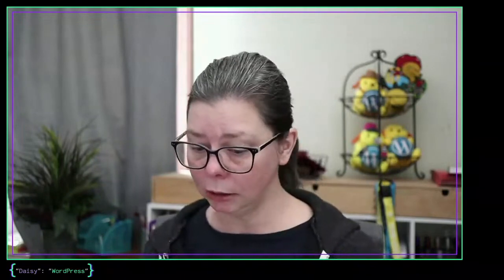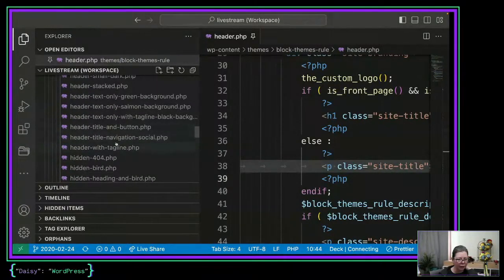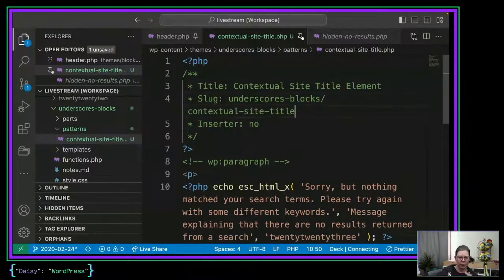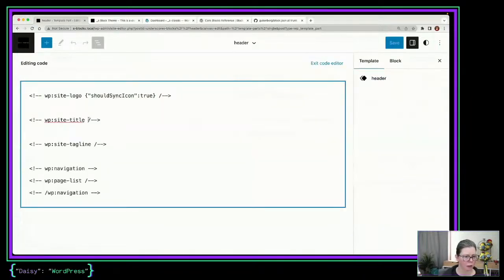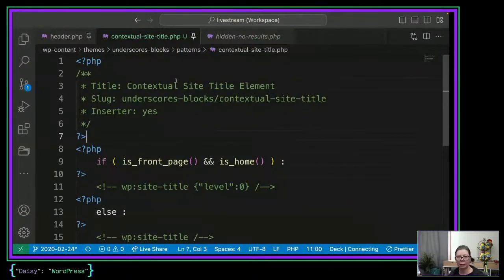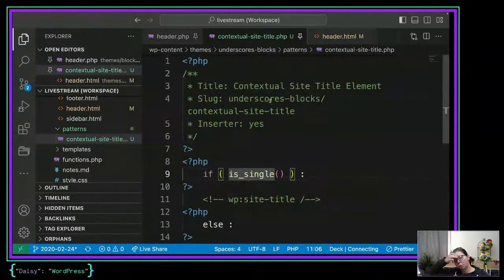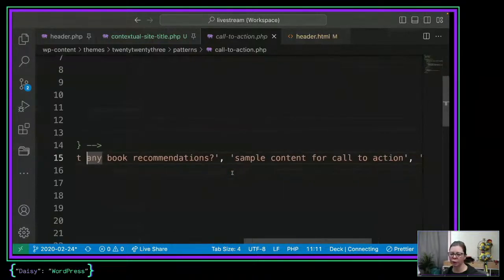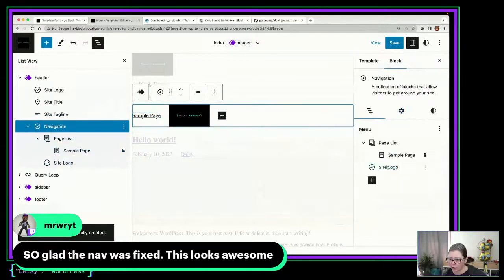Experimenting with Local Block Patterns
In this stream, I experimented with creating a hidden block pattern that would display a different block depending on the page being viewed. The experiment was not successful, but it was an interesting attempt all the same. In the end, I shared a couple of new enhancements to the Site Edtior navigation added in Gutenberg version 15.2

**Chapters **
2:11 Explaining the experiment
5:13 Looking at Site title logic in _s theme header.php
8:37 Example of dynamic block pattern from Twenty Twenty-Two theme
12:58 Example of dynamic block pattern from Twenty Twenty-Three theme
15:45 Getting block markup for the site title
17:31 Finding block attribute options from Block Editor Handbook
23:08 Found the UI for changing the element on the Site Title block - Hazzah!
28:00 In which the experiment of conditionally applied template tags in a block pattern doesn't work.
31:25 Alternative option to set up a header-specific template part for use on the home or index template.
34:45 Looking at an example of escaping HTML and allowing for the internationalization of text strings in patterns.
36:44 A look at changes to Site editor navigation in Gutenberg 15.2